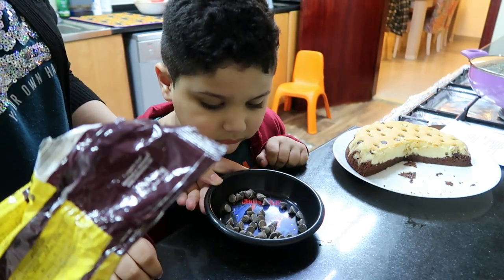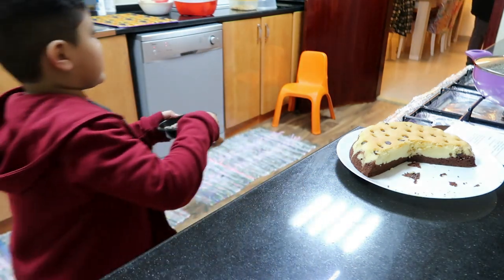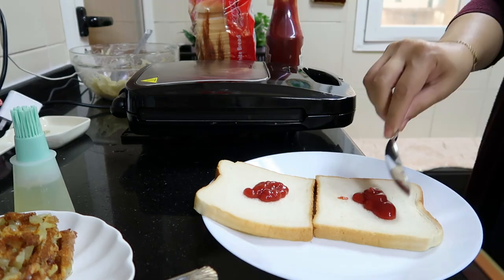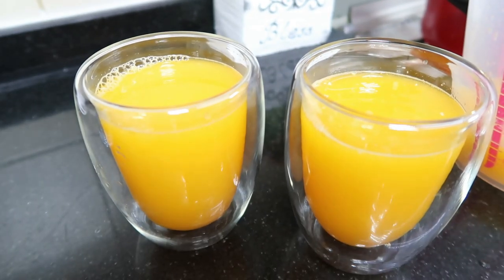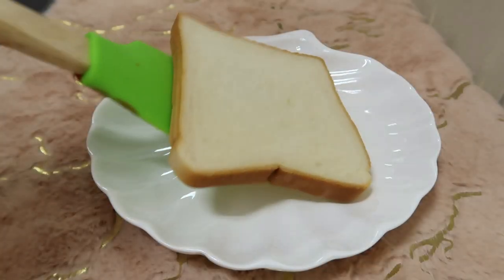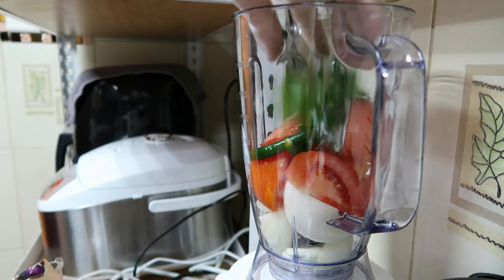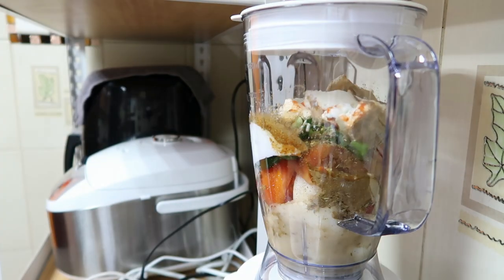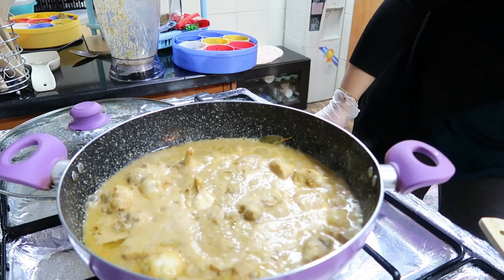Making my Favorite Winter Food - Tiktok Viral Sponge cake - Potato Patty Breakfast - Garlic Karhai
Making my Favorite Winter Food - Castella Sponge cake - Potato Patty Breakfast - Garlic Karhai

Complete Recipes in English:
Castella cake
Ingredients
• Oil 1/4 cup
• Milk 1/3 cup (at room temperature)
• Egg yolks 4 (at room temperature)
• Vanilla powder/essence 1 tsp
• Egg whites 4 (at room temperature)
• Chocolate chips for topping
Preparation
1. Preheat the oven at 160°C.
2. In a mixing bowl, add oil, milk and all-purpose flour. Whisk until well combined.
3. Add egg yolks, one by one, and stirring after each addition.
4. Now divide this batter into two equal parts.
5. Batter 1: Add vanilla powder or liquid essence and mix.
6. Batter 2: Add cocoa powder and mix.
7. Keep two parts for later use.
8. Now it’s time to make the meringue. In a separate bowl, add egg whites, salt, lemon juice and whisk until soft peaks are formed.
9. Add powdered sugar at this stage and whisk again until stiff peaks are formed.
10. Now add half meringue into the batter 1 and remaining half into the batter 2.
11. Gently fold in meringue using a spatula. So not whisk at this stage otherwise the meringue will deflate.
12. Take an 8-inch pan and prepare the sides using the wax paper.
13. Add the batter 2 into the pan and level it using a spatula.
14. Gently pour dollops of batter 1 on top and level out with the spatula.
15. Now using a lollipop stick or the back of a spoon, make wave pattern on the inner side of the tin (please watch the video for the demonstration).
16. Put some chocolate chips on top.
17. Fill a tray with water and place the baking pan on it. Water level should be 1 cm.
18. Place it in the middle section of the oven. Bake at 160°C for 60 to 65 minutes using only lower heat.
19. It is ready when the tooth pick inserted comes out clean.
20. Enjoy with tea or coffee.

Breakfast Potato Patty and healthy breakfast sandwich
Ingredient
• Big potatoes 2, grated
Preparation
1. Peel and grate the potatoes.
2. Add salt, black pepper, garlic powder and corn flour and mix.
3. Heat oil in a frying pan, grilling pan or waffle maker and place 2 spoonful of the potato mixture and shape into a patty using the same spoon.
4. Allow to cook on both sides on medium to low heat until potatoes are cooked through and golden on the outside.
5. Serve in a sandwich or as it is.
6. Enjoy!

Garlic Chicken Karahi
Ingredients
Karahi Paste
• Onion 1 medium
• Tomatoes 2 big
• Green chilies 1-2
• Coriander seeds 1+1/2 tbsp
• Cumin seeds 1+1/2 tbsp
• Fennel seeds 1/2 tbsp
• Garam masala 1 tbsp
• Red chili powder 1/2 tbsp
• Fresh coriander 1 big bunch
Other Ingredients
• Chicken curry cut 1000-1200 grams
• Garlic heads 5
• Salt to taste
• Fresh coriander chopped
PREPARATION
1. Put all the ingredients of the karahi paste into a blender and blend into a fine paste using a little water. Keep aside for later use.
2. In a wok (karahi), add oil, bay leaves, chicken and garlic heads (Should be clean and free of any dirt).
3. Stir fry on high flame until the chicken pieces are golden brown on the outside.
4. Add the karahi paste and bring to boil on high flame.
5. Turn the flame to low, cover and cook for 20 minutes or until the chicken is very soft and tender and the oil has released from the gravy. Adjust the seasoning if needed.
6. That’s it! This is how easy this Garlic Chicken Karahi is. Garnish with fresh coriander and serve with mint chutney and chapati. Enjoy!

🌺AMAZON PRODUCTS I LIKE
🌼 Waffle maker
🌼 Kid’s Lunchbox (Microwave Safe, Leak proof)
🌼 Microwave Steamer for Vegetables
🌼 Dining Chair Covers
🌼Vegetable Slicer, Grater & Chopper

Mein ne apna wada poora kia - Castella cake - Potato Patty Breakfast - Garlic Bulb Chicken Karahi-cooking recipes vlog